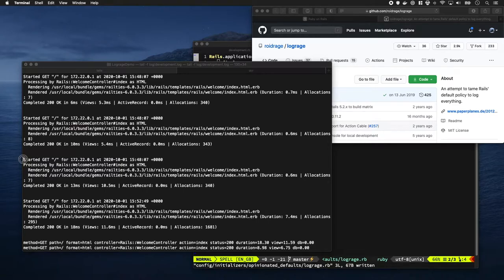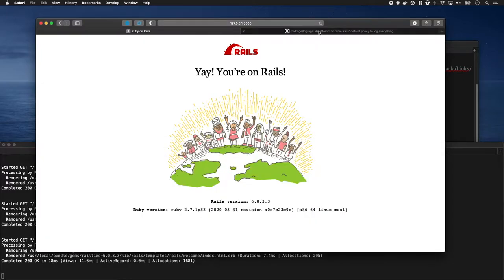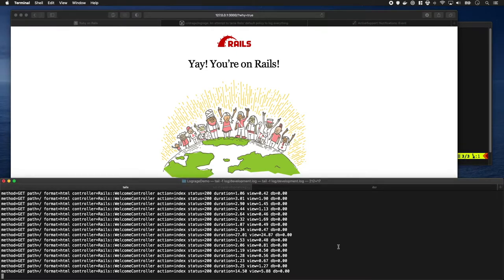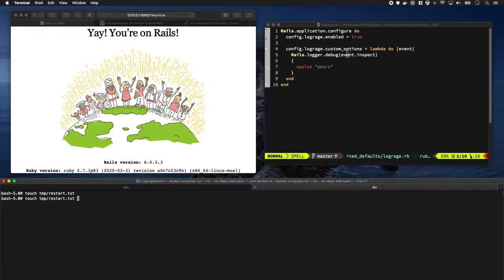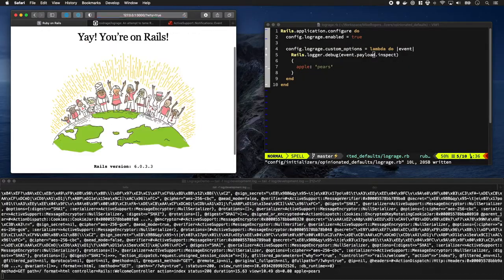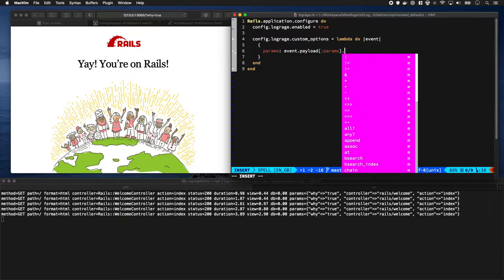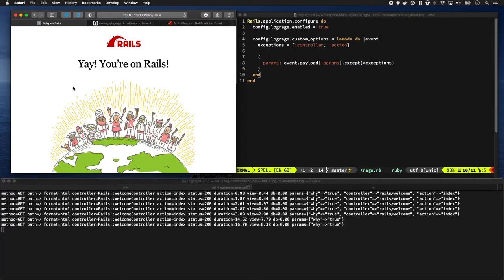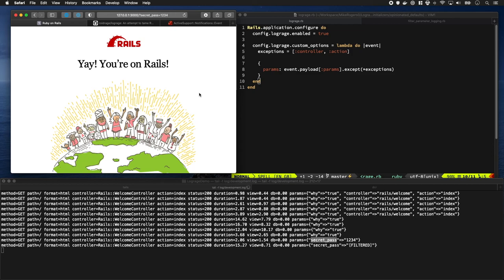Lograge - Awesome Ruby Gems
Lograge is a fantastic way to reduce the amount of noise within your Rails logs. I use it in production on most my projects.

Here is how to set it up & customise it a little.

# Chapters

0:00 - What are we going to change
0:15 - What is Lograge
0:33 - Installing Lograge
1:54 - Customising the logged information
5:06 - Filtering parameters from the logs

# Support Me